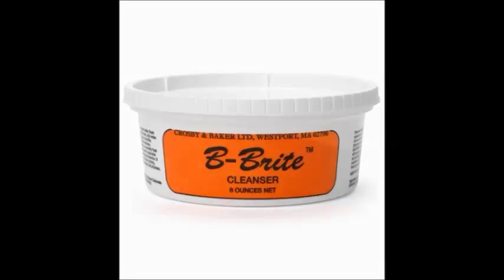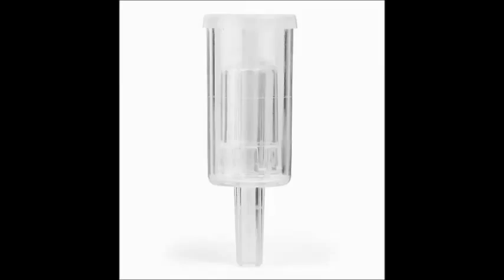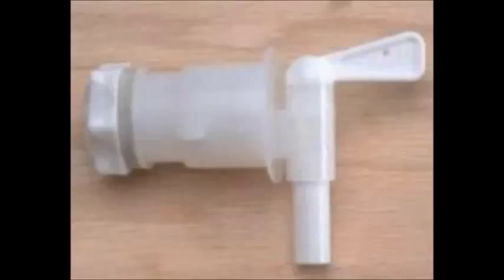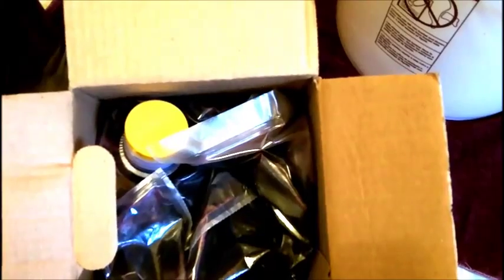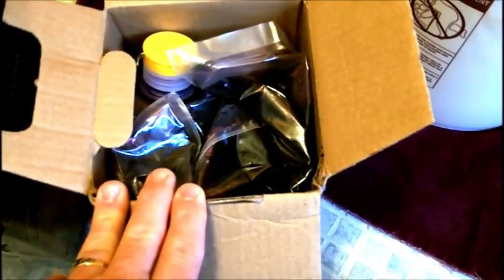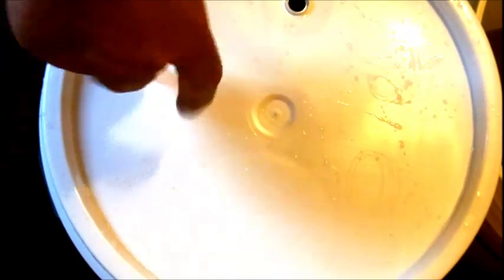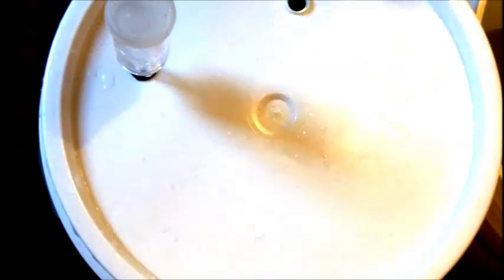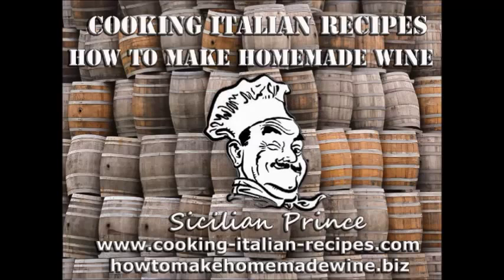Fontana Merlot Wine Kit Primary Fermentation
This is the beginning of the making of a new wine kit from Fontana.  This is a Merlot.

Here is the link for this kit